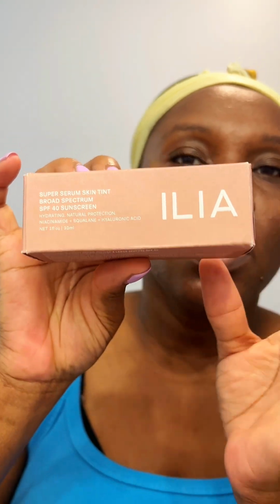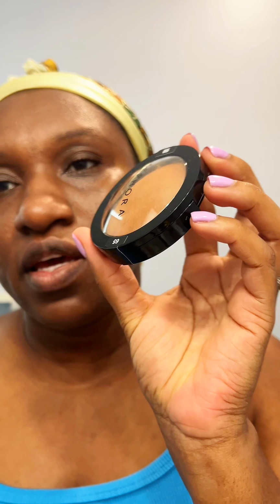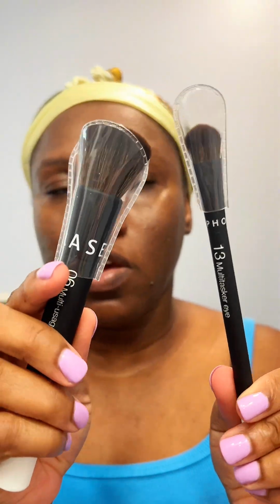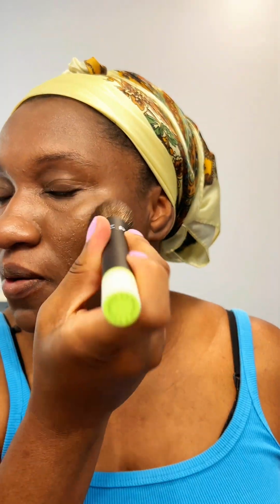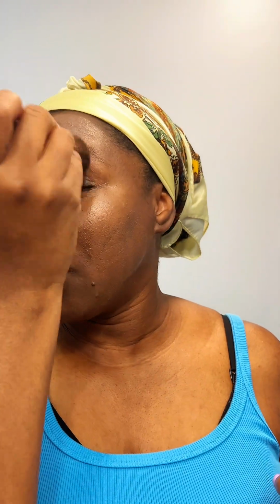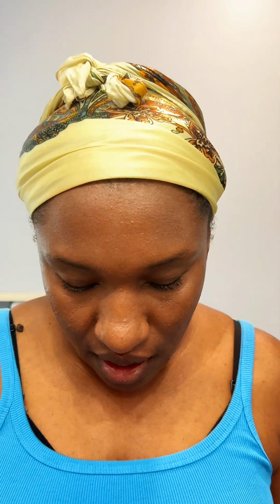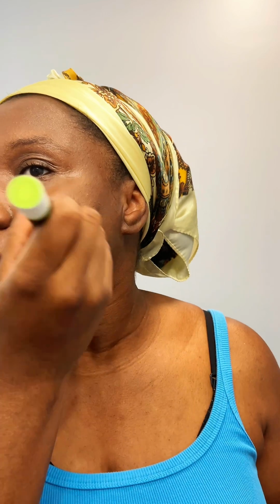My First Time Trying Makeup | Beginner Makeup Tutorial Using Sephora Products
Today I’m trying makeup for the very first time! I picked up a few beginner-friendly products from Sephora and filmed this simple makeup look. I’d love your feedback — how did I do? What should I try next time? I’m learning as I go, so share your favorite tips, products, or beginner hacks in the comments below!

all music use are fron youtube studio

Please don't use my video for your own channel.

send me product/gift for review here:
Rose Lefevre